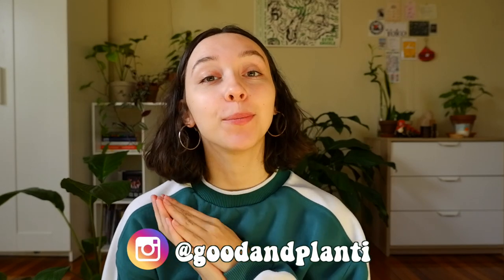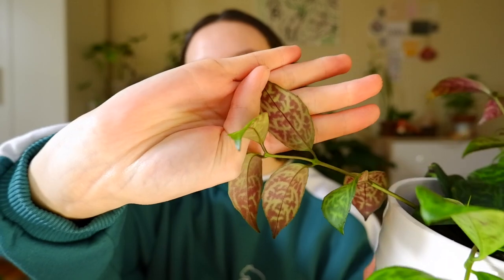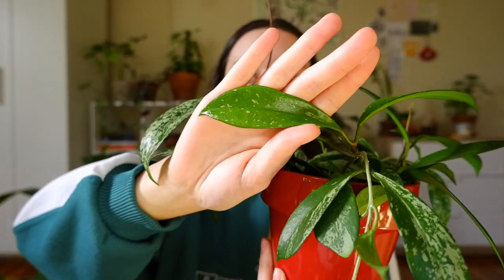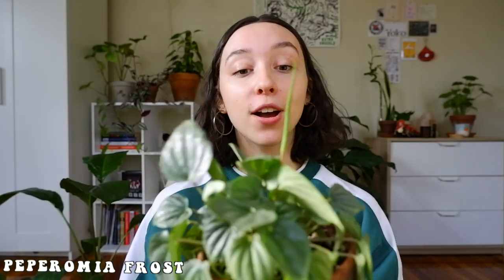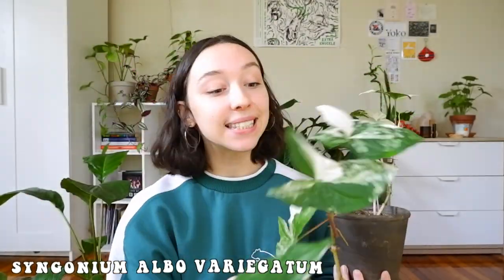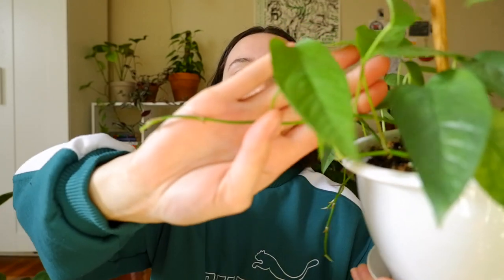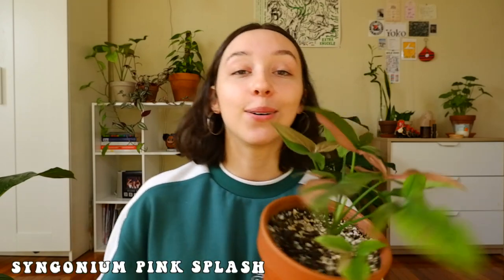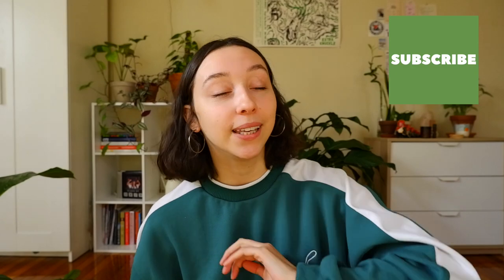10 BEAUTIFUL HOUSEPLANTS | indoor foliage that is prettier than anyone on this earth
let's talk about indoor foliage! here are my favorite houseplant leaves that are prettier than beyonce 🤭 plants mentioned are down below ⤵️

🌿 PLANTS MENTIONED 🌿
Black Pagoda Lipstick
Hoya Pubicalyx
Purple Passion
Peperomia Frost
Syngonium Albo
Cebu Blue
Syngonium Erythrophyllum
Begonia
Bat Flower Plant
Syngonium Pink Splash

PEST CONTROL
neem oil concentrate
dead bug brew for a mild case
pesticide for when it’s serious

MORE!
my humidifier
white terra cotta pots
spaghnum moss spray bottles

🌿 THE MUSIC 🌿
onion - lukerembo

💚 Kat